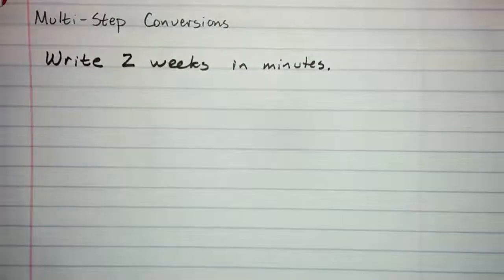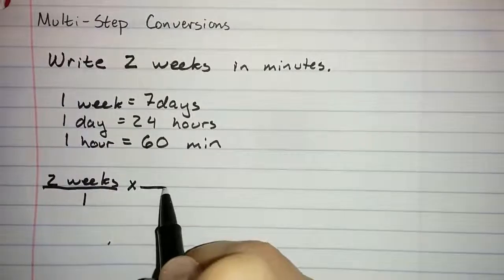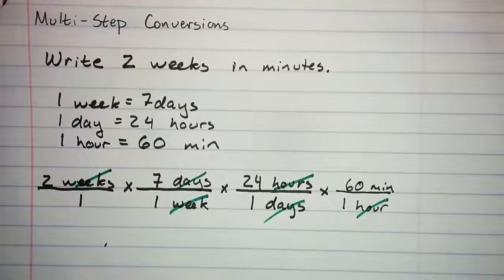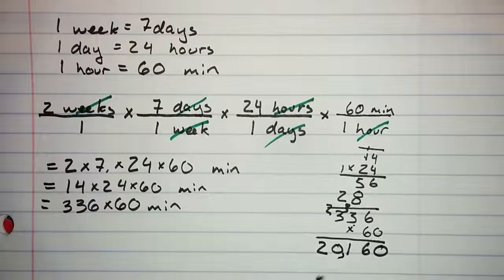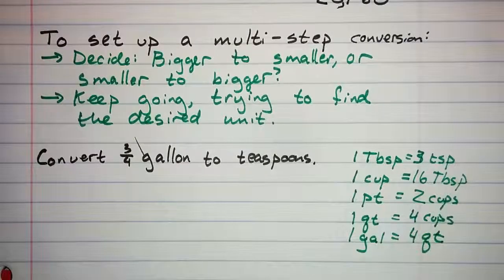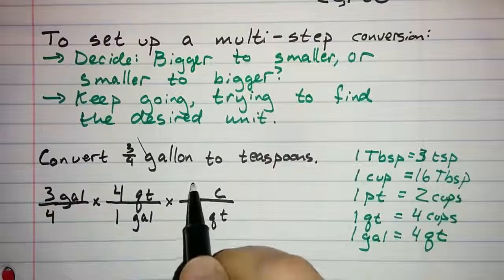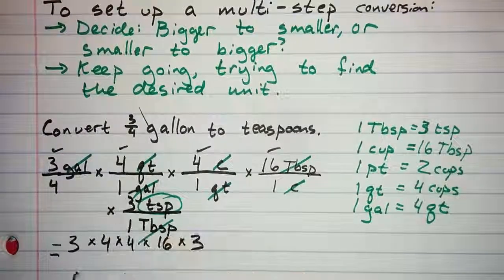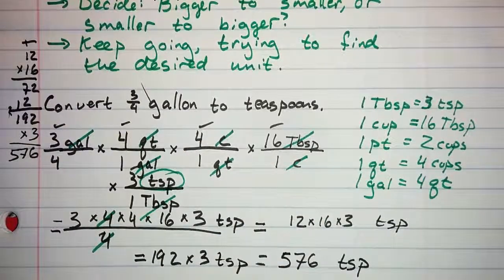3.3.5 - Multi Step Conversions